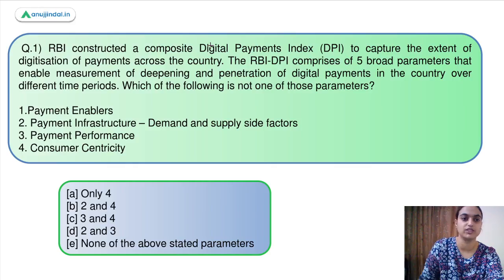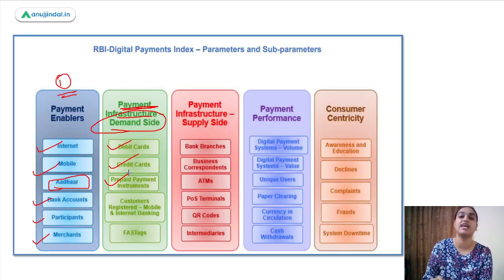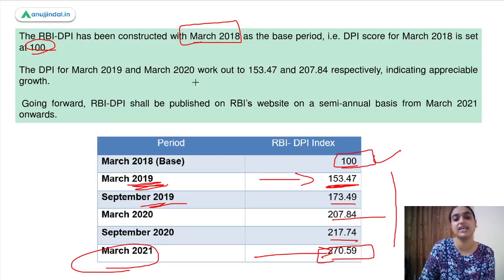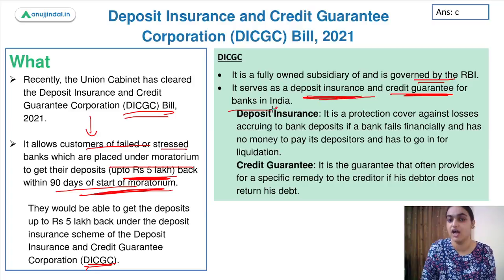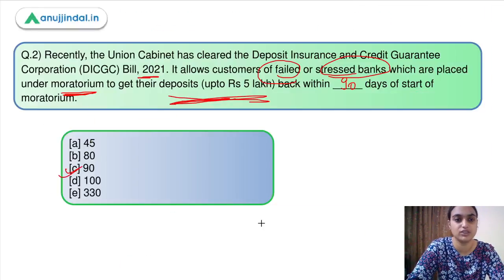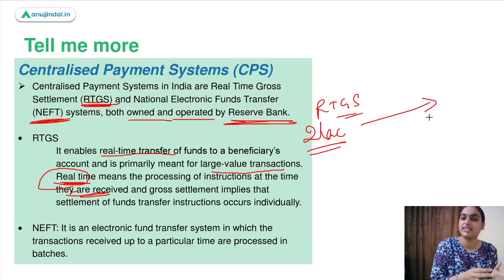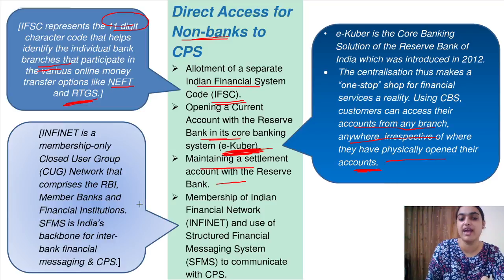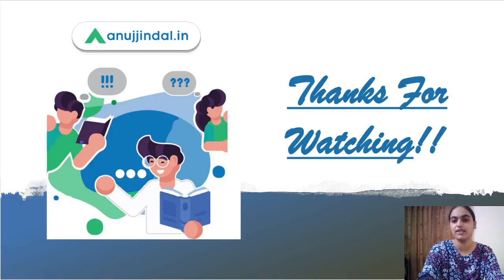RBI Grade B Current affairs | Phase 2 | RBI 247 | Digital Payments Index | August Day 1 |Tanvi Ma’am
In this session we will be covering various topics like Digital payments index, Deposit insurance and credit guarantee Corporation Bill 2021, RBI approval of access of centralised payment systems for non-banks. We will discuss about the various parametres through which the digital payments index capture the extent of digitisation of payments in India. Then we will talk about what is deposit insurance, DICGC, what the new bill proposes and how is it going to be useful. At last we will discuss about the centralised payment systems and why RBI has allowed nonbanks to participate in these systems. So watch the complete session to learn and explore more about these topics.